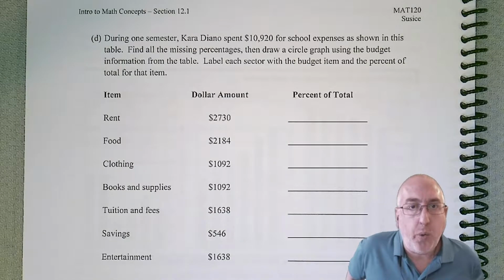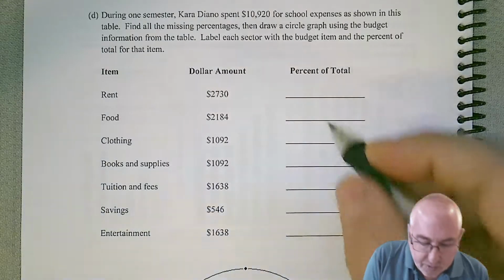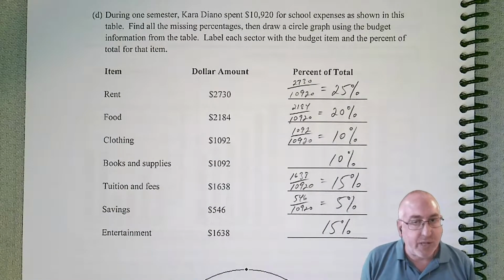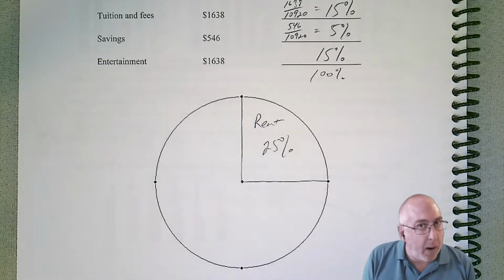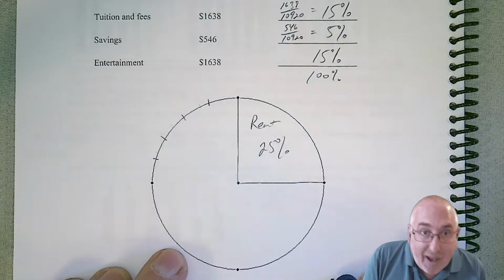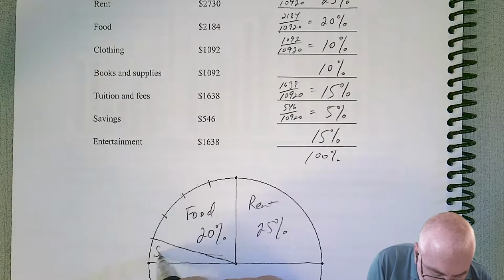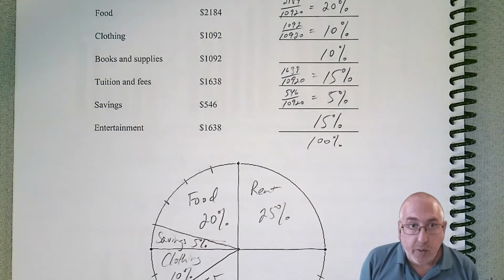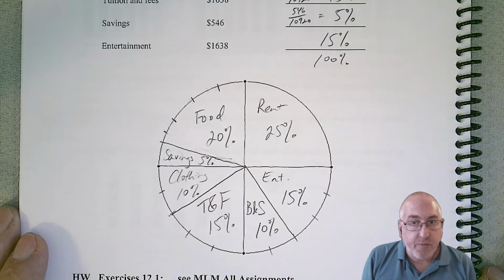MAT120-section12.1-ex#5(d) (2022)